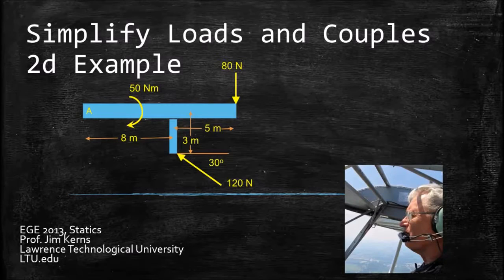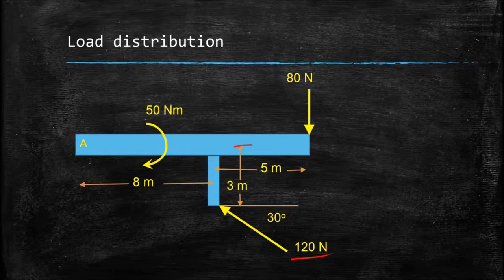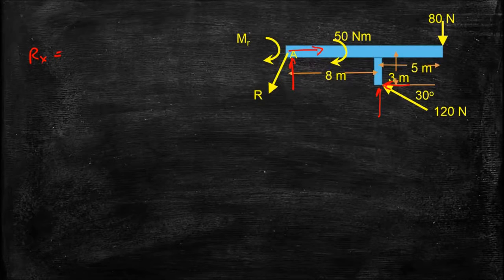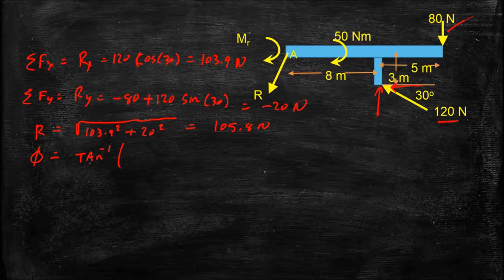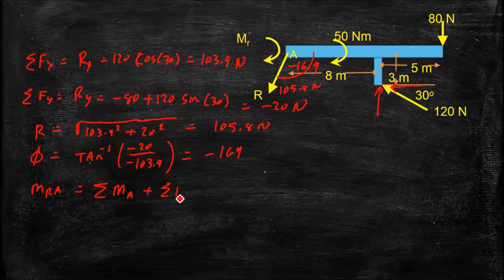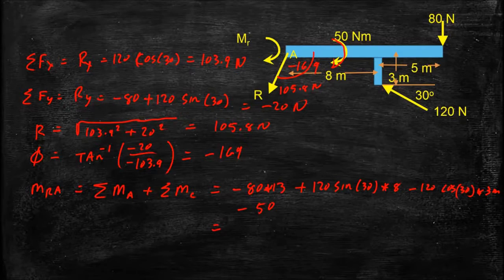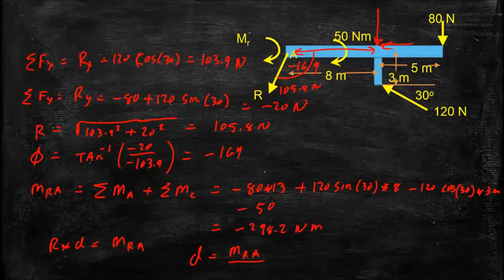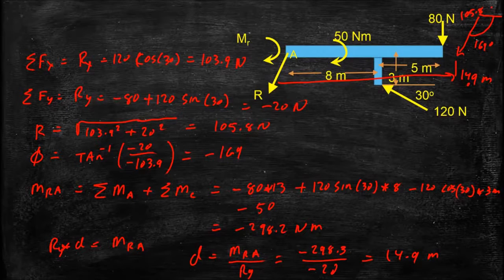Statics: Simplifying Forces and Couples 2d Example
A 2 dimensional example of simplifying a set of two forces and one couple into a single force and couple, then further simplifying into one single force at a calculated distance.
Errata:  7:34. the moment should be -921.7 instead of the -298.2. This also changes the results further downstream... My apologies.